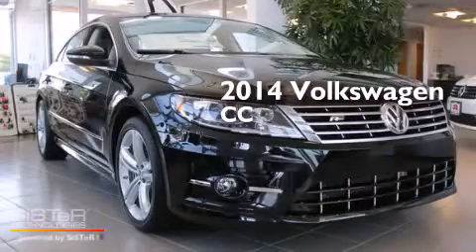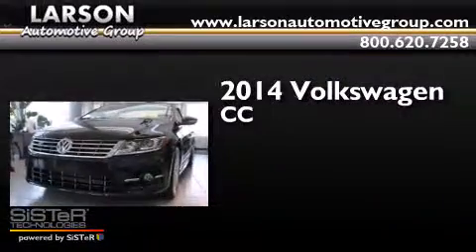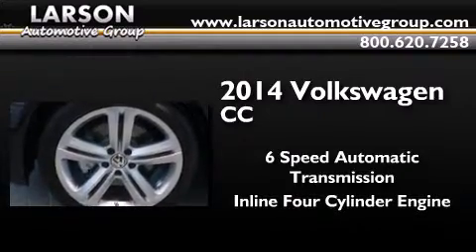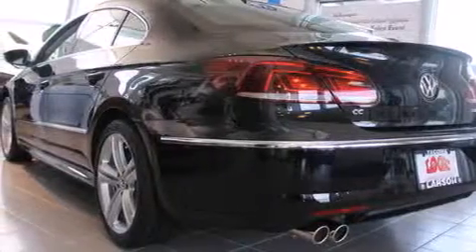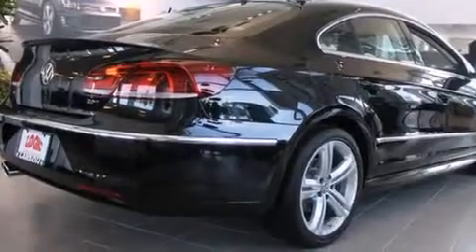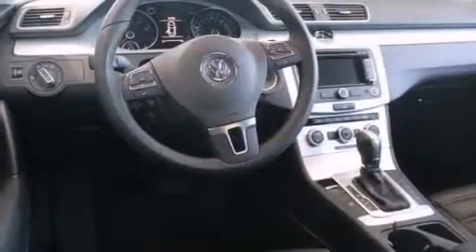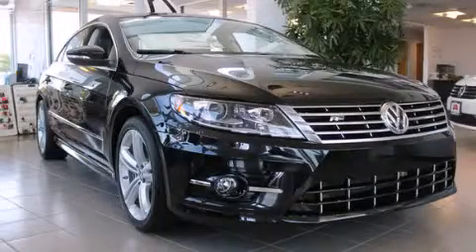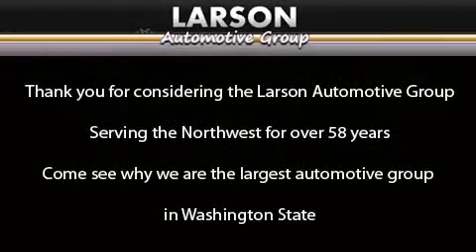2014 Volkswagen CC Puyallup WA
We've been honored to serve the Puyallup WA area , we promise that your experience at our dealership will exceed your expectations ! Year : 2014 Make : Volkswagen Model : CC Engine : 2.0L 4Cyl Trans . : 6 Spd Automatic Exterior : Deep Black Metallic Miles : 25 Interior : Black Stock : CC20127 Larson Auto Group 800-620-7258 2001 N Meridian Puyallup , WA 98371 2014 Volkswagen CC Puyallup WA